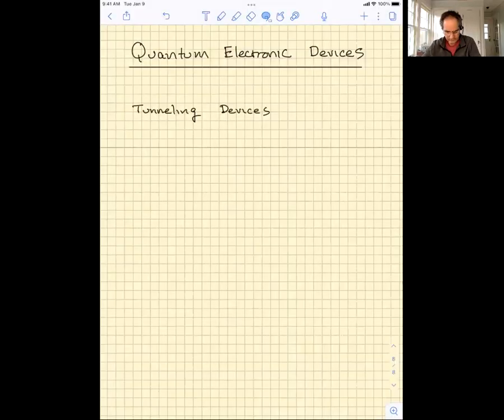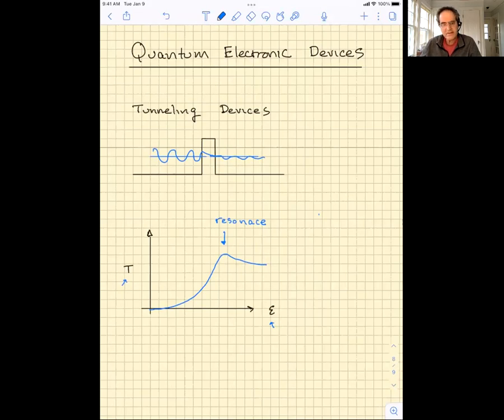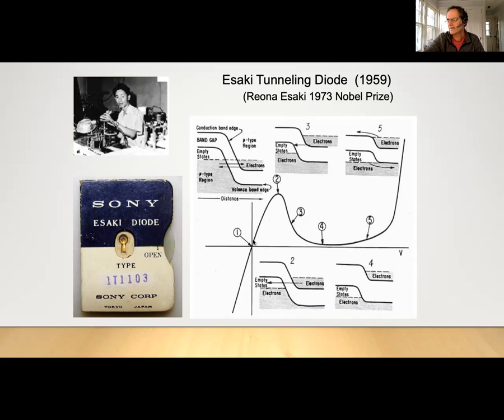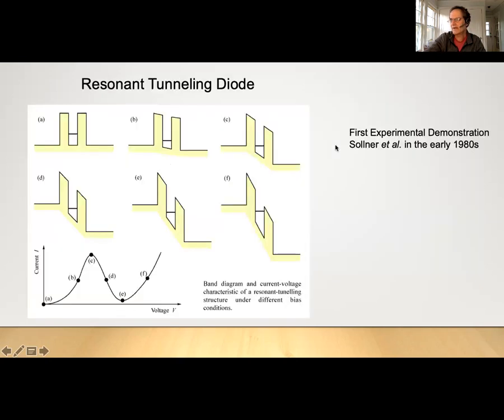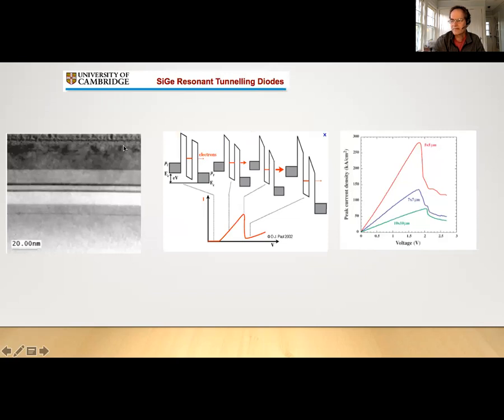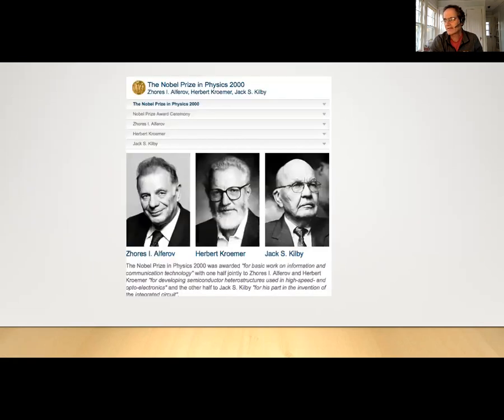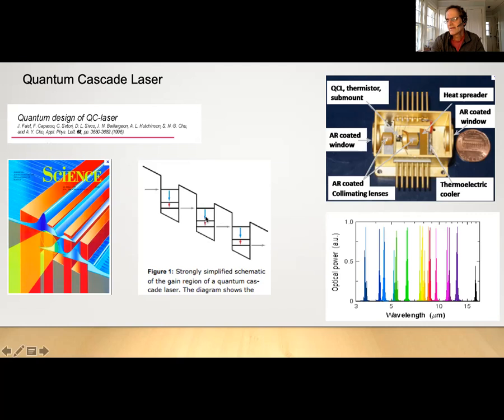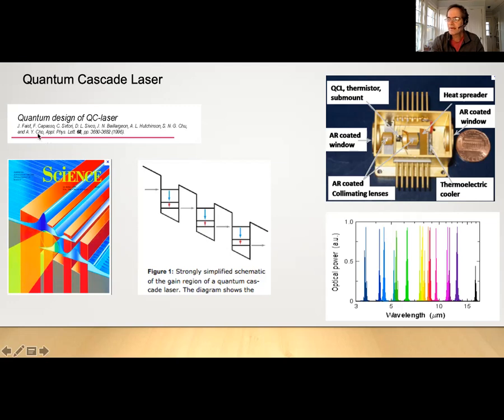P394 L27 V3